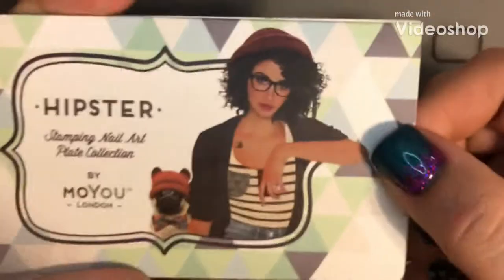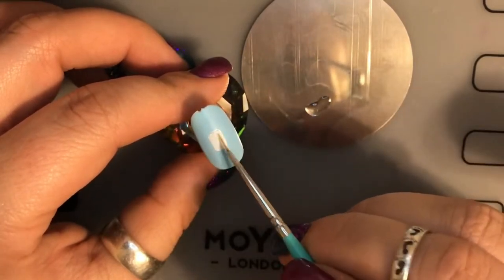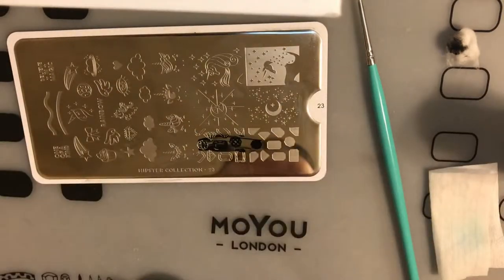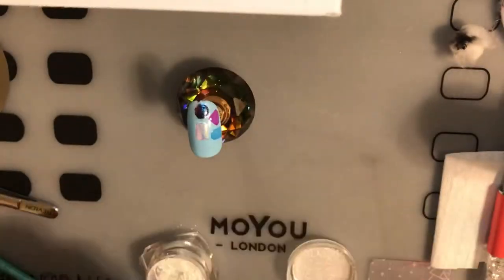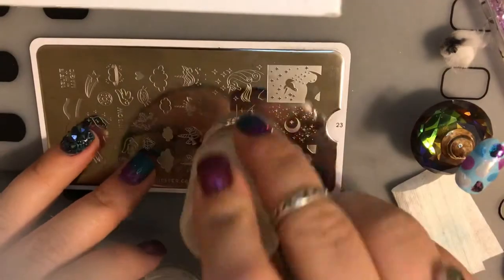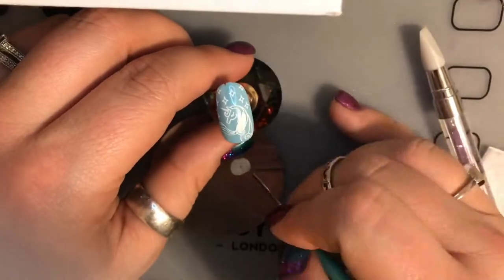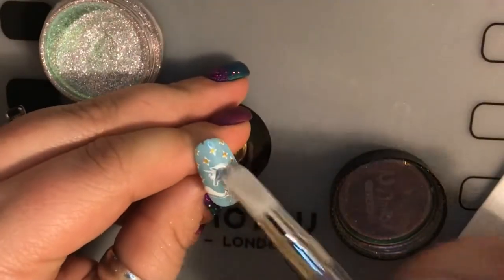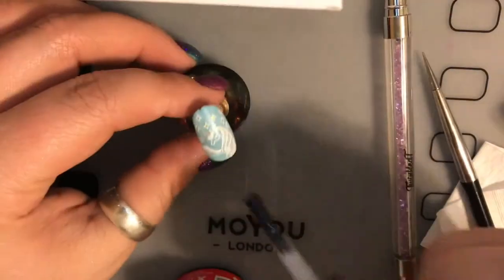Unicorn gel nail manicure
Products used:
Gel polish from China Glaze, Gelaze color Chalk Me Up
Stamping plate and clear stamper from MoYou London Hipster collection
Stamping polishes from Bundle Monster
Powders from What’s Up Nails in Aurora Pigment and Glitter Planet in Pearl Ice
Flakes from GlitterArty in Pixie Watch
No wipe gel top coat from OneDor
Regular gel top coat from ASP
Nail art brushes and silicone tool from TwinkledT
Silicone Mat from MoYou London
UV lamp from Gelish

~Follow Me~